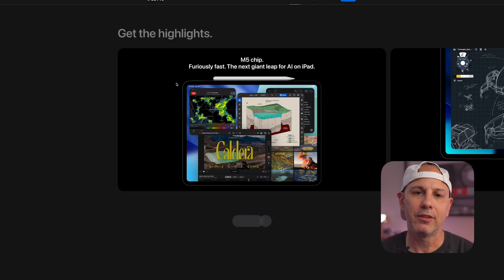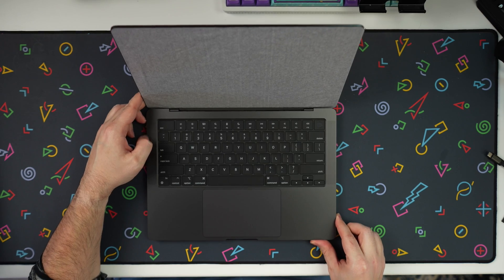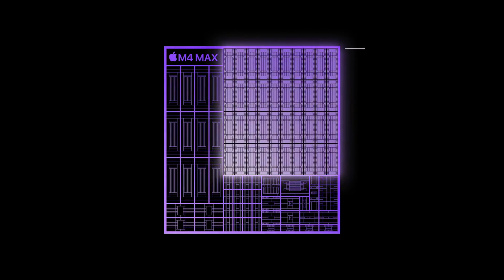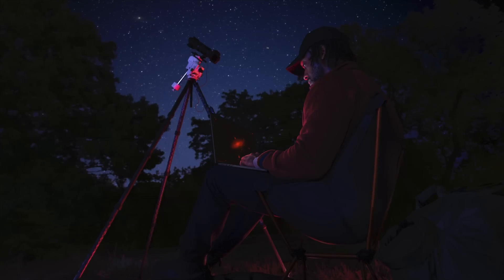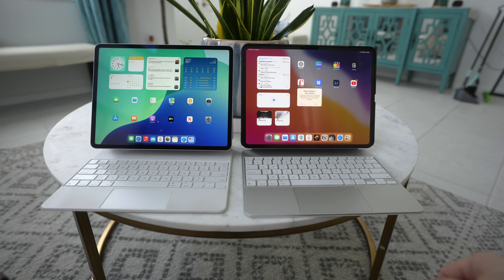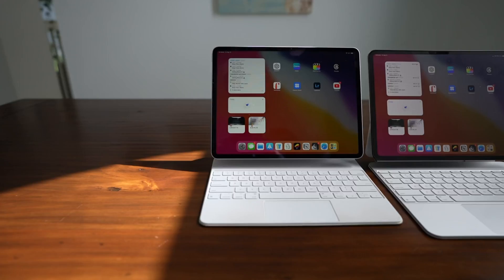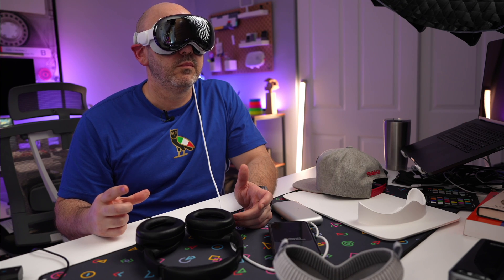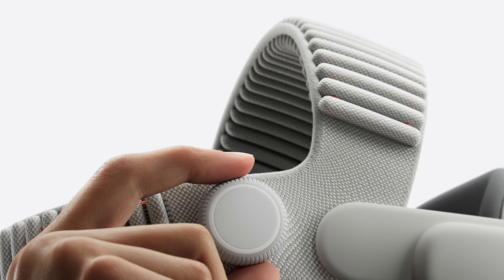Apple’s New M5 MacBook Pro & iPad Pro: What You Need to Know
Apple just went all out with the new Apple announcement! The new Macbook Pro M5, and Ipad Pro M5 are here 🤯. Let's check out the new Apple Ipad Pro and what new Tech is coming to the scene.

Apple just dropped some major product updates featuring the new apple silicon m5 chip. The video covers the new 14-inch macbook pro 14, ipad pro, and potentially a new macbook pro.

You’ll learn:
- How the M5 MacBook Pro changes battery life, performance, and everyday use
- Why the M5 iPad Pro might finally deliver real desktop-class multitasking
- What Apple quietly upgraded inside the Vision Pro

Getting a new phone can be exciting, so let's get your new tech set up the right way! This video walks you through must-have iphone accessories to make the most of your new device. Learn how to properly install a screen protector and which phone accessories are essential for iphone 17 pro.